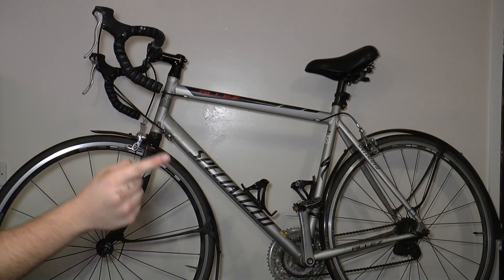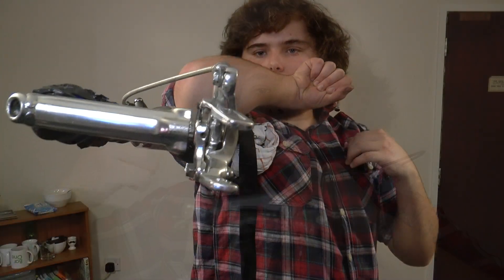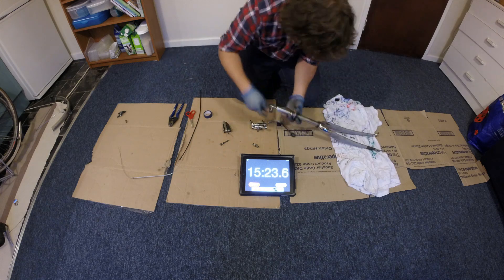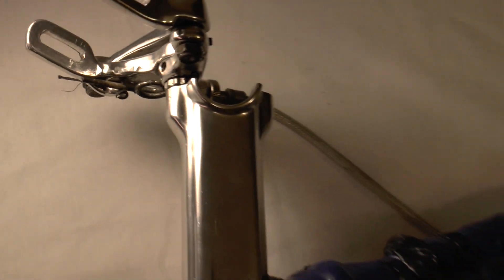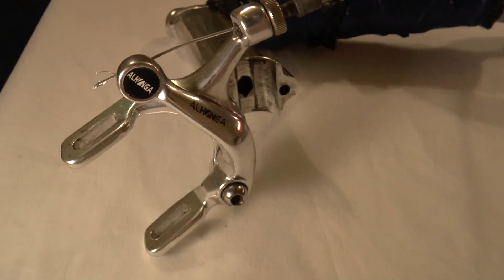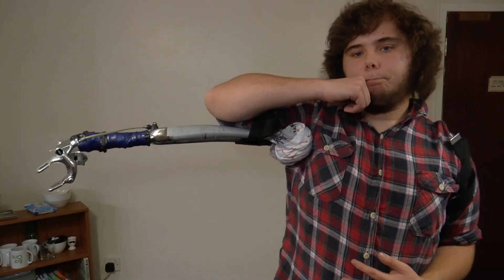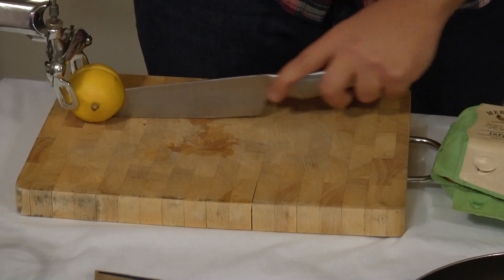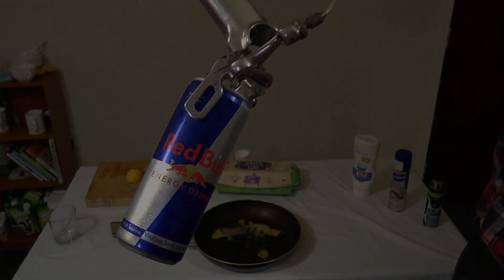A Prosthetic Arm I made out of Bike Parts